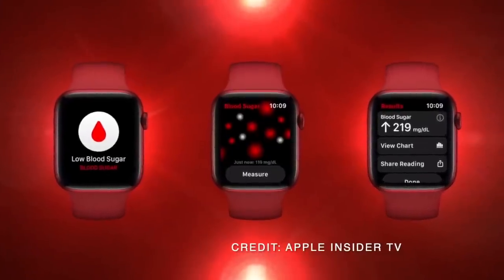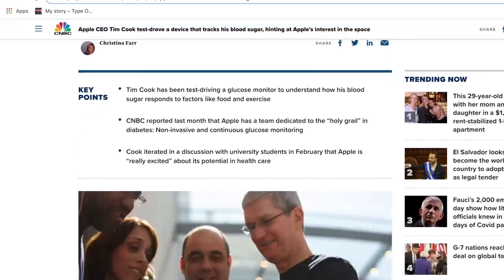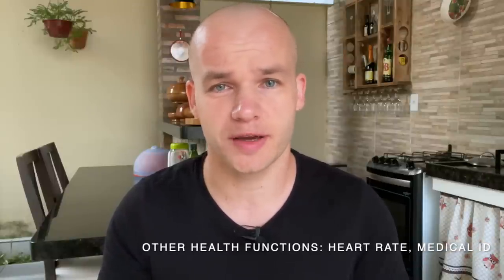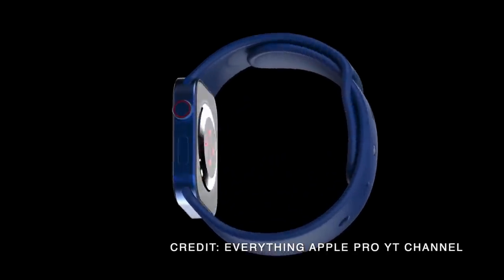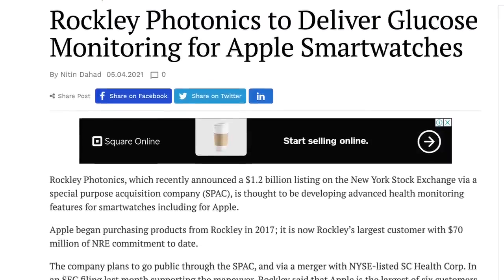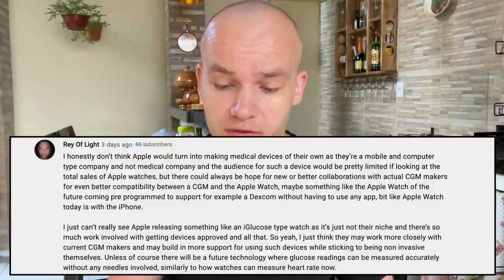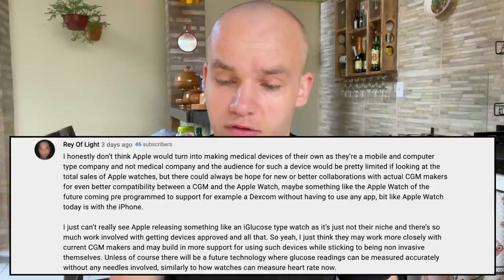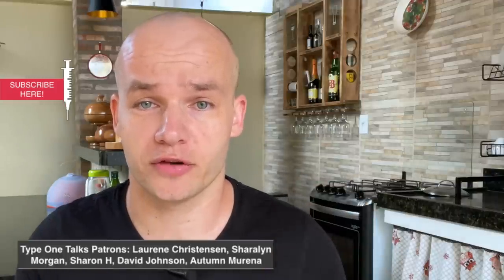Non-Invasive Blood Sugar Monitor on Apple Watch?!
How and when will Apple Watch measure blood sogar? It might be sooner than most diabetics think. This non-invasive continuous glucose monitor could be a game changer!

15% on MYABETIC bags and cases designed for diabetics (code: TYPEONETALKS)
10% on 4 ALL FAMILY 72 hour insulin cooler (code: typeonetalks)